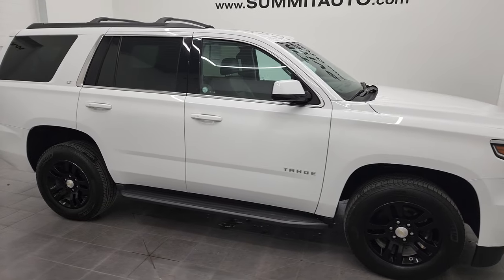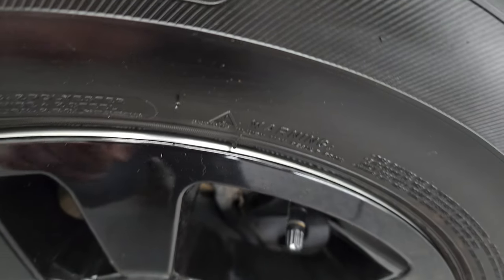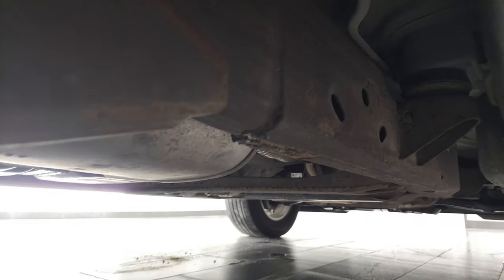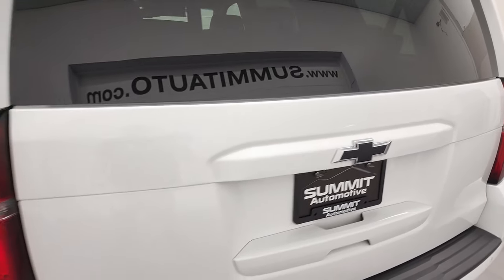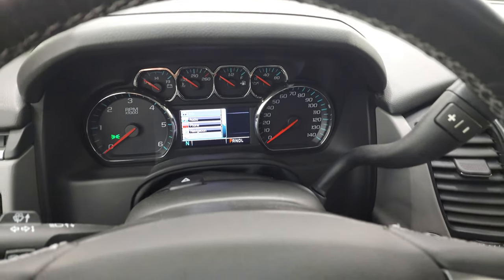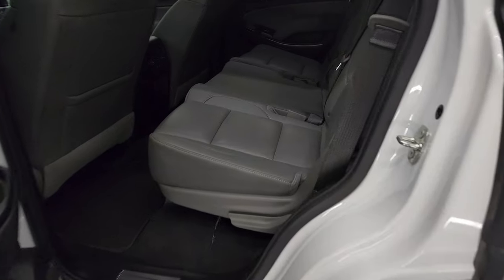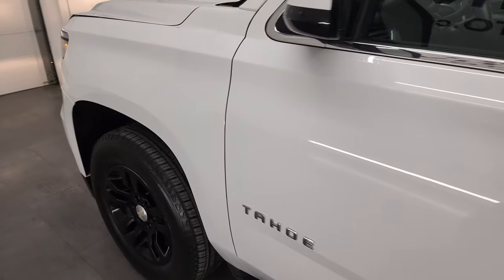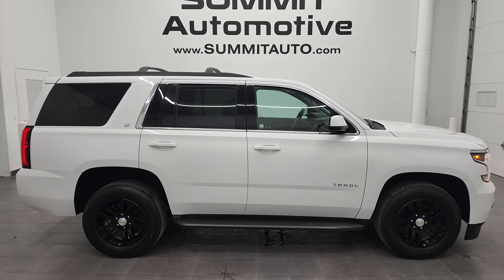2020 CHEVROLET TAHOE LT1 8 PASSENGER NAV BLURAY IN SUMMIT WHITE 4K WALKAROUND 12926Z SOLD!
This 2020 CHEVROLET TAHOE LT1 8 PASSENGER WITH NAV MOON AND BLURAY DVD IN SUMMIT WHITE CLEARCOAT FOR SALE IN FOND DU LAC OSHKOSH WISCONSIN 54935 is the vehicle we did walk around review of today.

Thank you for checking out this video of this 2020 CHEVROLET TAHOE LT1 8 PASSENGER WITH NAV MOON AND BLURAY DVD IN SUMMIT WHITE CLEARCOAT FOR SALE IN FOND DU LAC OSHKOSH WISCONSIN 54935

STOCK: 12926Z
PRICE: $50,993
MILES: 46,679
MAKE: CHEVROLET
MODEL: TAHOE
VIN: 1GNSKBKC7LR244600
LOCATION: FOND DU LAC OSHKOSH WISCONSIN, 54937 TRUCKS ON 41

CLEAN TITLE HISTORY! CLEAN CARFAX! 5.3 Liter OHV V8 FFV Engine, 355 Horsepower E85 Capabilities, LT1 Package 1LT LT, 6 Speed Automatic Transmission with Optional Manual Tap Shift, Turn Dial 4x4 Four Wheel Drive 4WD, Factory GPS Navigation System, Factory Bluray TV / DVD Player Rear Entertainment System RES Blueray, Power Sunroof Moonroof Sun Roof Moon Roof, Reverse Backup Camera Rearview Camera, Onstar System, Blind Spot Monitoring with Rear Cross-Path Detection, Forward Collision Warning System, Lane Departure Warning with Lane Keep Assist, Dual Power Heated Seats, Non Smoker, Gray Leather Seats, Bucket Seats, Memory Driver's Seat, 2nd Row Heated Bench Seating, 3rd Row Seats Bench Seating, Eight Passenger 8, Power Fold Flat Third Row Seats, Towing Package with Receiver Trailer Hitch and Trailer Wiring Tow Package, Heated Power Fold-in Power Mirrors with Built-in Directional Signals, Stabilitrak Traction Control, Painted Alloy Rims Premium Wheels, Four Wheel Disc Brakes, Factory Running Boards, Fog Lights, LED Running Lights, Projector Lamp Headlights, Roof Rack Luggage Rack, Sonar with Front and Rear Bumper Sensors, Easy Fuel Capless Fuel Fill, Chevy MyLink Touchscreen Radio, AM / FM Radio Tuner, Sirius/XM Satellite Radio Capabilities Sirius / XM, CD Player, Bose Premium Audio Sound System, Bluetooth, Hands-Free Phone Controls Blue Tooth, Android Auto Compatible, Apple Car Play Compatible, Auxiliary MP3 Jack Portable Audio Connection, USB Jack Portable Audio Connection, Keyless Entry with Factory Remote Start, Push Button Start, Power Raise Rear Gate with Manual Raise Glass, Rear Window Defroster, Adjustable Height Seatbelts, Driver and Passenger Front Air Bags, L.A.T.C.H. Child Safety System, Side Curtain Air Bags SRS Safety Restraint System, 2nd Row Power Windows, Heated Steering Wheel Multi-Function Steering Wheel Controls, Homelink System with Three Programmable Buttons for Garage Doors, Lighting Systems & Security Systems, Compass, Outside Temperature Display and Mileage Display, Dual Multi-Zone Climate Control , Power Adjustable Pedals, Rear Air Controls, Factory Floormats, Woodgrain Dash And Door Trim, Air Conditioning AC, Cruise Control, Power Locks, Power Windows, Automatic Headlights Autolamp, Power Tilt/Telescope Steering Wheel, 110V / 150W Auxiliary Power Outlet, Side Window Antenna, 3 Year / 36,000 Mile Remaining Factory Bumper to Bumper Warranty, Whichever comes first, 5 Year / 60,000 Mile Remaining Powertrain Factory Warranty, Whichever comes first, Summit White, CLEAN AUTOCHECK! Very very clean inside and out! This is one of the sharpest 2020 Chevrolet Tahoe suvs we have ever had on our lot! Make your move before this super clean 4wd is gone!

STOCK: 12926Z
PRICE: $50,993
MILES: 46,679
MAKE: CHEVROLET
MODEL: TAHOE
VIN: 1GNSKBKC7LR244600